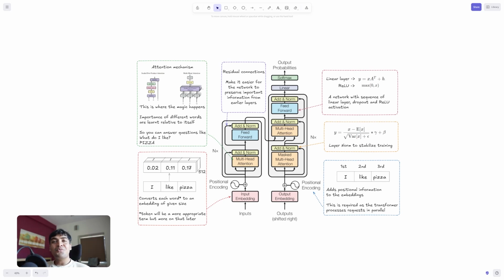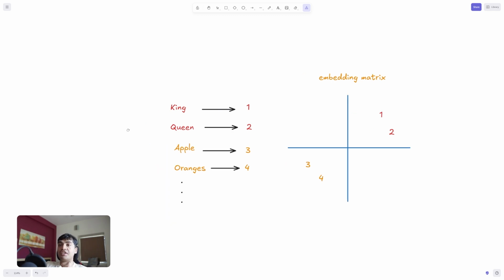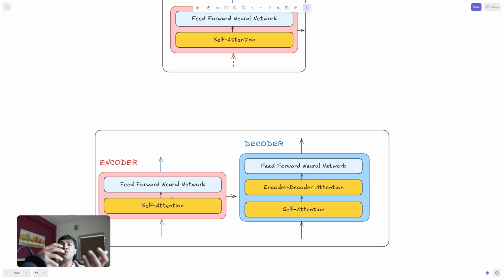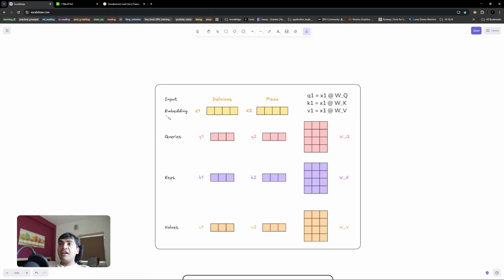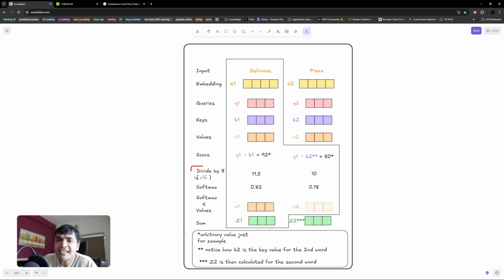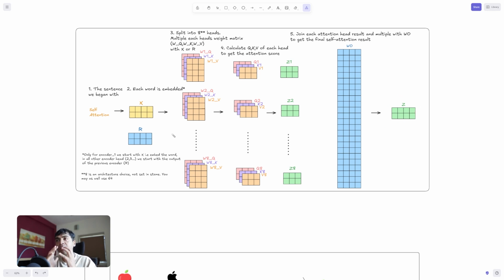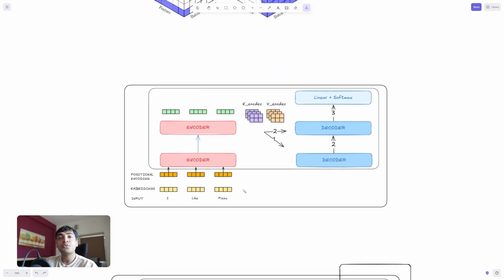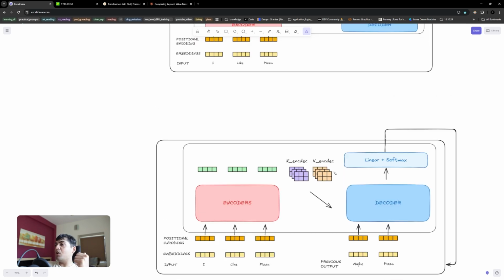Transformer: How does it work?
Hi guys, This is the first video in a three video series where we completely dive into the transformers and how they work.

In this video, we go over the general idea of the architecture as well as how each component works and what they are responsible for.

We also get a deeper intuitive understanding behind self-attention one of the ideas that was revolutionary at the time.

Happy learning, hope you have fun understanding the ideas. As much as I had while making the video.